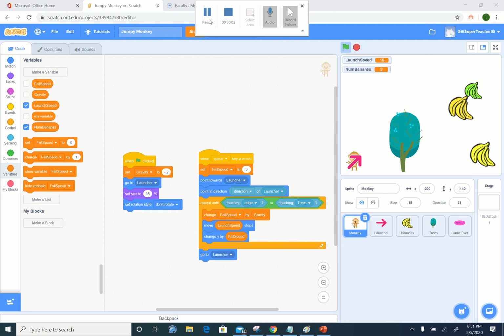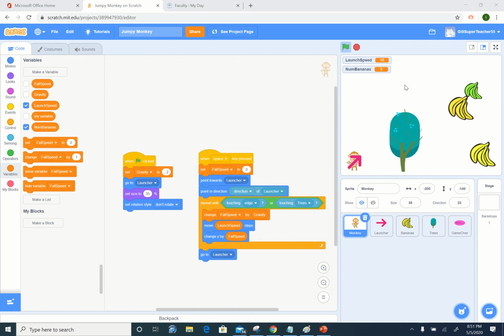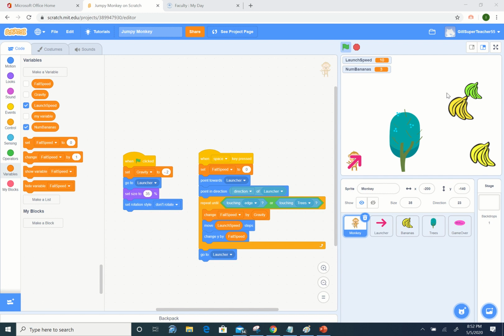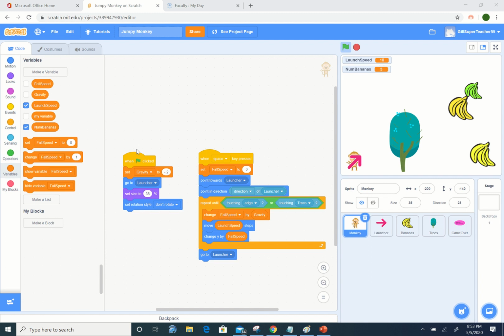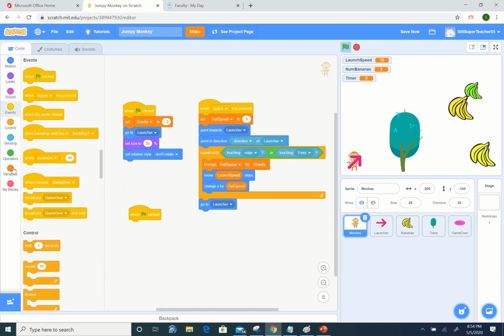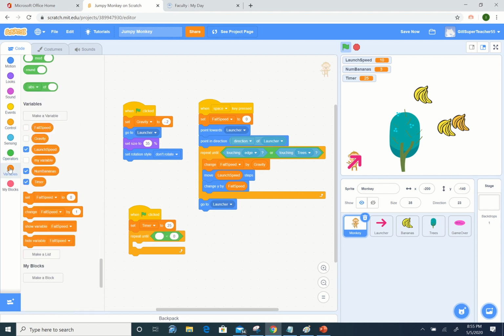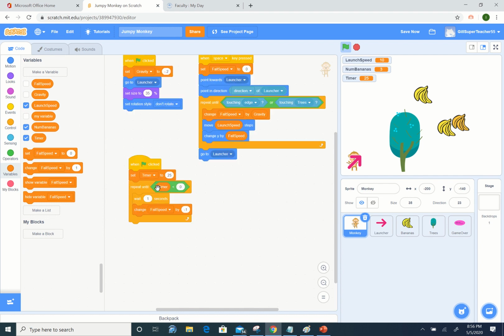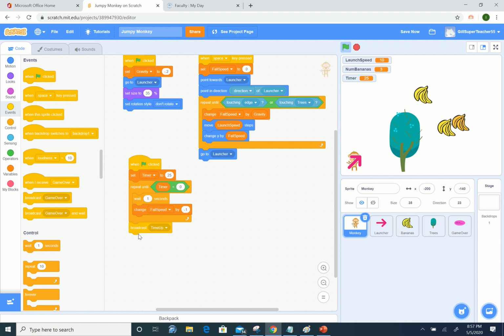Scratch 3 8 Polishing Your Game